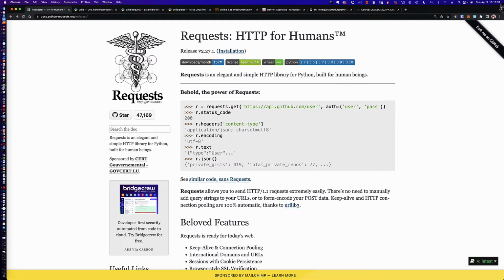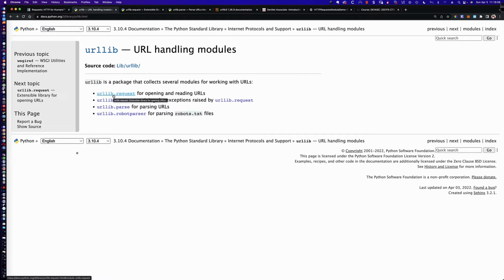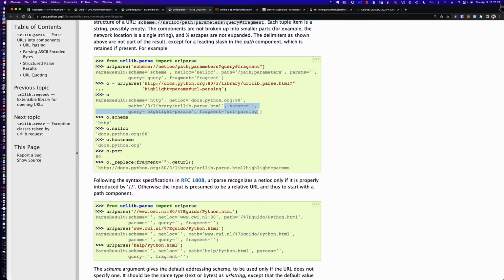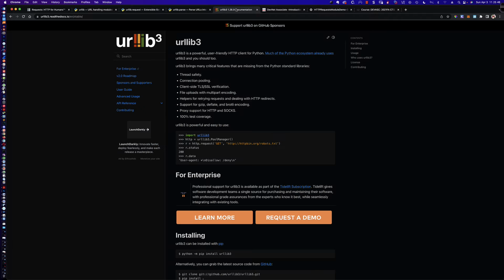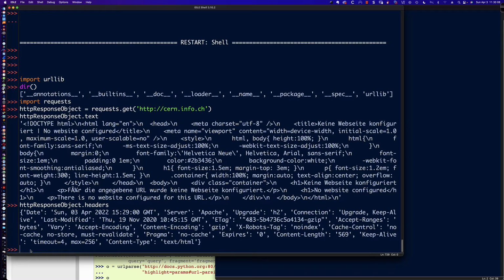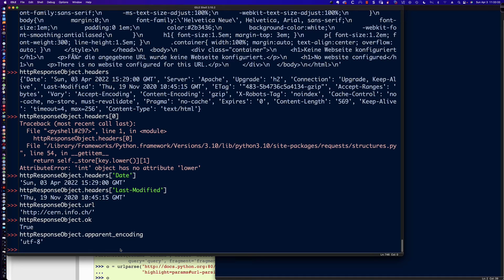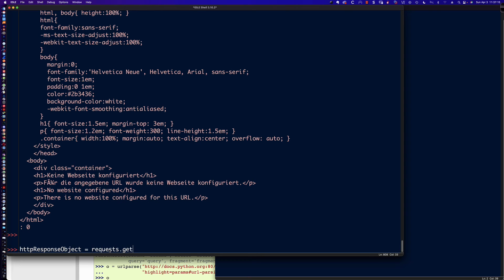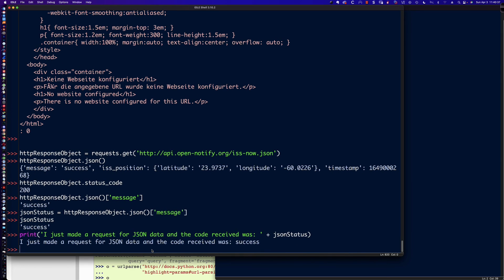Using the Python 'Requests: HTTP for Humans' Library to Gather Information via HTTP GET Requests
In this video tutorial I cover the use of the Python 'Requests: HTTP for Humans' library and how it can provide you with the information you receive back in the HTTP response. I compare and contrast 'Requests', urllib.parse, and urllib3 and then run through a series of examples on how 'Requests' can provide you with important HTTP information.